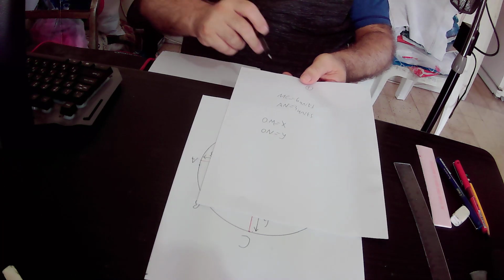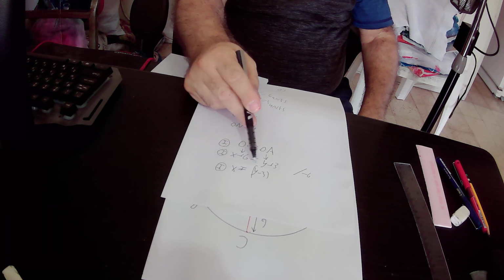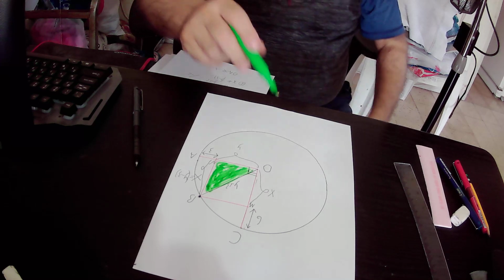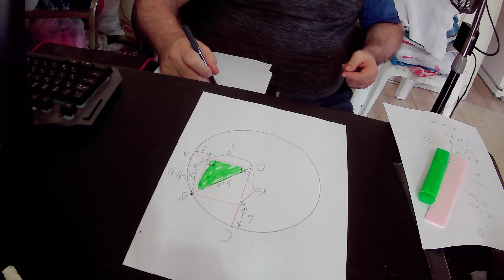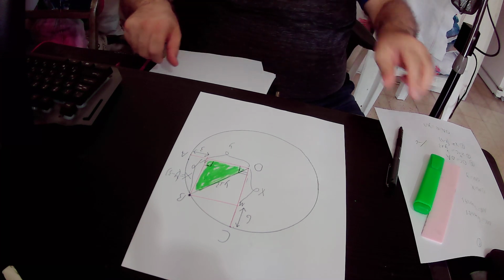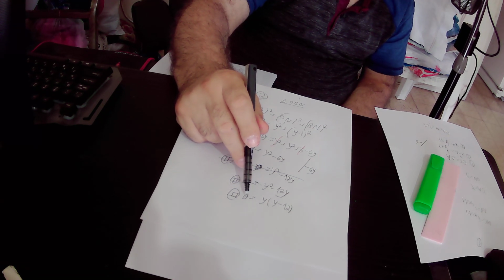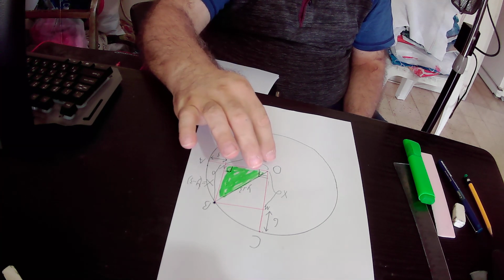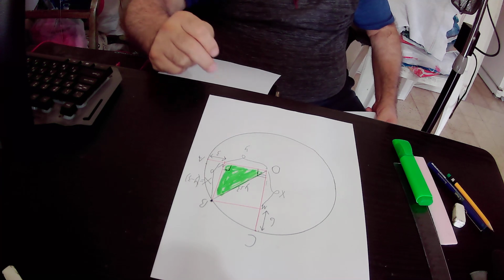FIND RADIUS OF A CIRCLE